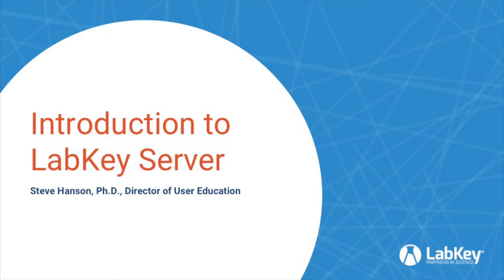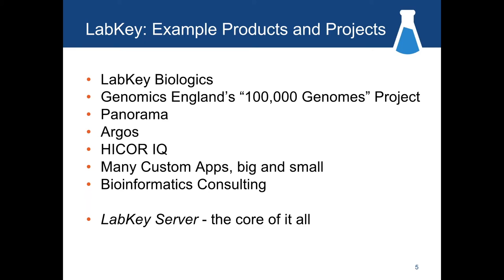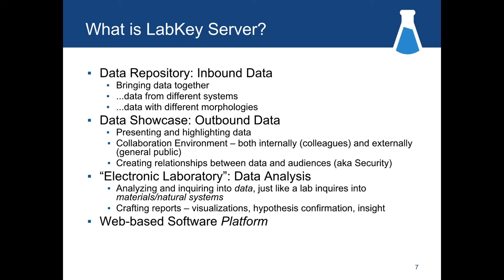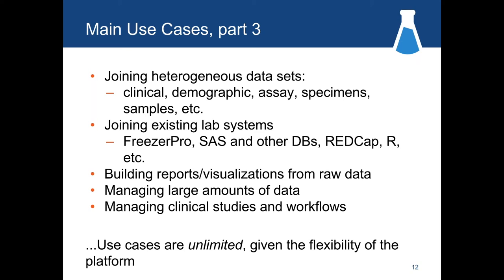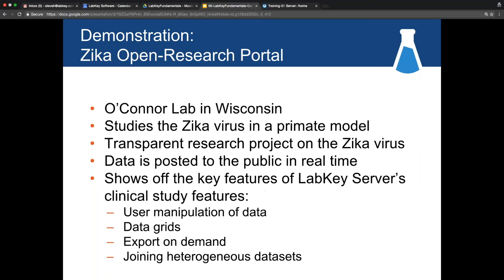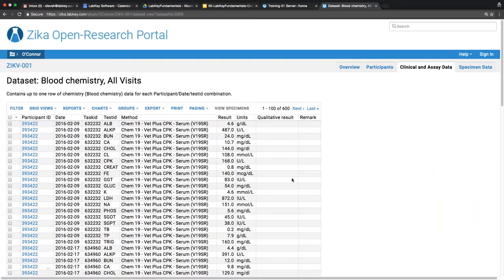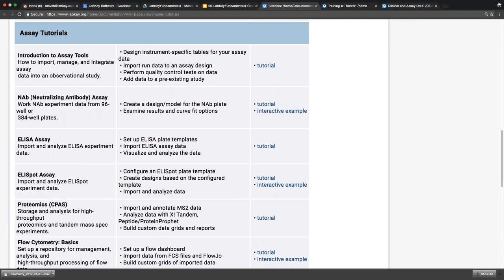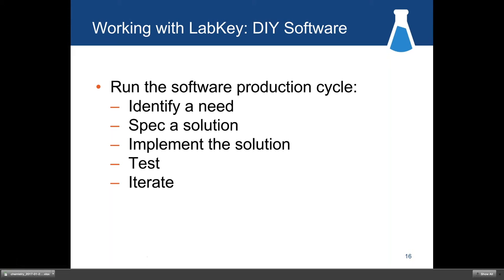Intro to LabKey Server - January 26, 2017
LabKey User Education Director, Steve Hanson, Ph.D., explores the basic functionality of LabKey Server, key use cases, and steps for getting started.